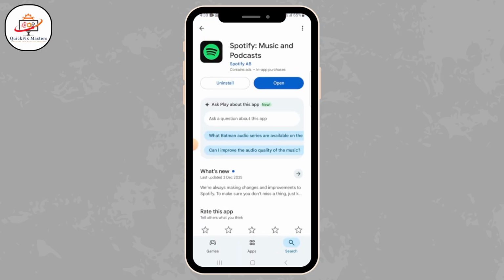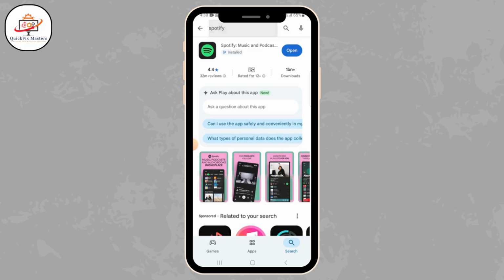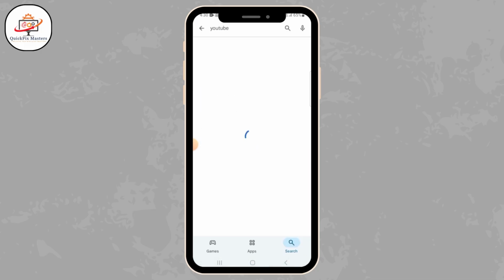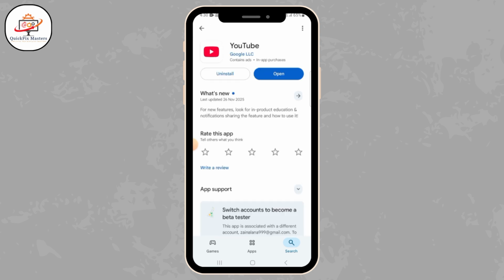How To Get Your YouTube Wrapped 2025 Right Now (YouTube Recap 2025 Tutorial)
Want to check your YouTube Wrapped 2025? This tutorial shows you how to view your top videos, watch stats, and highlights from 2025. Learn step-by-step on mobile and desktop so you don’t miss your personalized year in review.

Timestamps:
00:05 - What is YouTube Wrapped and why it’s trending
00:20 - Step 1: Access YouTube Wrapped on mobile and desktop
00:50 - Step 2: Tips to share your YouTube Wrapped easily

What You’ll Learn:

How to see your YouTube Wrapped 2025

Step-by-step instructions for mobile & desktop

How to view top videos, watch time, and channel stats

Tricks to maximize your YouTube year-end experience